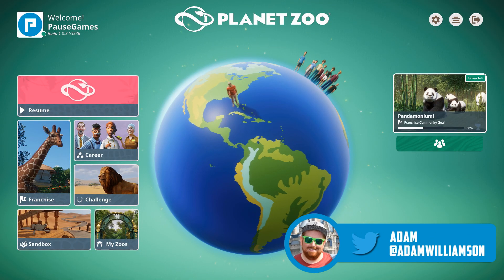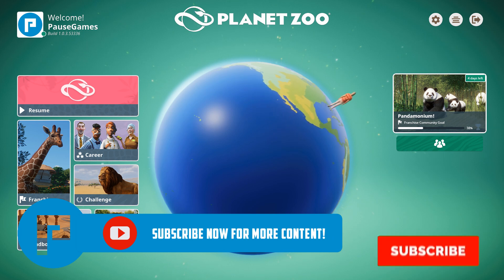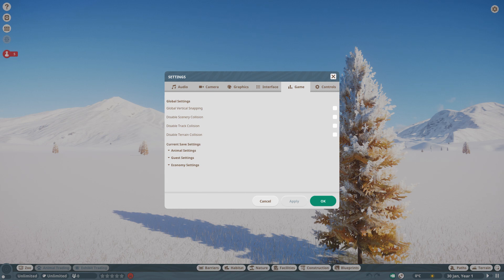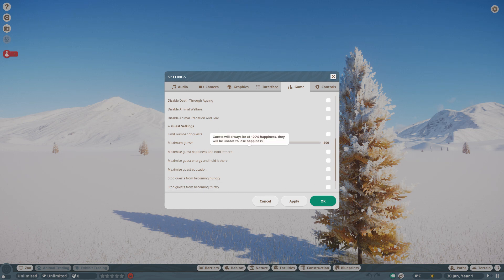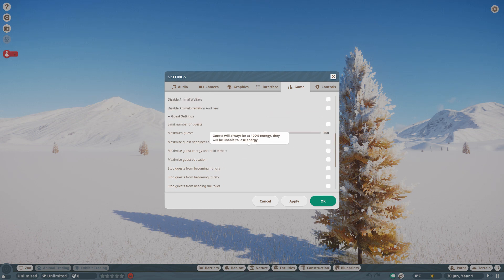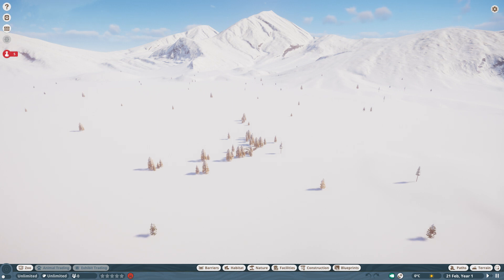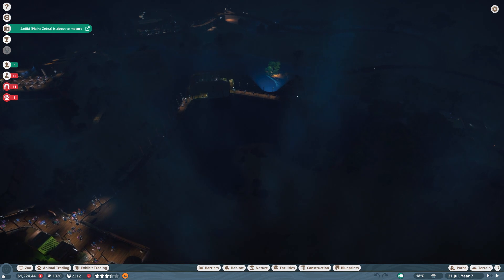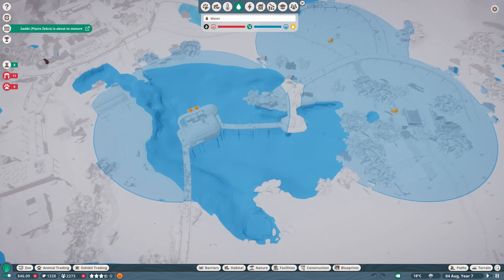🐒 Planet Zoo | Update 1.0.3 | New Game Features, Improvements & Fixes | Deep Dive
In this video we take a look at all the brand new features in the 1.0.3 Planet Zoo update.

We’re excited to announce that Planet Zoo will launch on 5 November 2019 and is now available to pre-order on Steam! Planet Zoo: Deluxe Edition includes the Planet Zoo game plus the following bonus digital content:

● Exclusive Beta Access
● Three unique animals: Pygmy Hippopotamus, Thomson’s Gazelle and Komodo Dragon
● Set of Wallpapers
● Original Soundtrack by JJ Ipsen

Planet Zoo is a spiritual successor to Zoo Tycoon, with gameplay similar to the studio's theme park variant, Planet Coaster. Players will be able to build a zoo with more than 50 animals at release. Animals, controlled by artificial intelligence, behave similarly to their real-life counterparts. For instance, wolves would adopt a pack mentality. Each species will have its own requirements and needs that players must satisfy. The game also features a story mode. Each animal has their own genome, which can be modified to change its life expectancy, size, health and fertility. The game also features a breeding system, and inbreeding would have negative consequences on the health of the animals.

Early rumours circulated after Frontier Developments registered a trademark in April 2017 for a new videogame called Planet Safari. The game was officially announced on 24 April 2019, and will be released on 5 November 2019. Besides pre-ordering the regular game people have the opportunity to pre-order the deluxe edition, which includes bonus content and beta access from 24 September to 8 October.